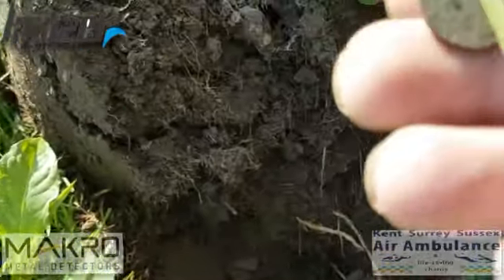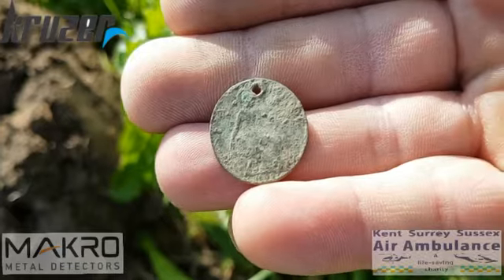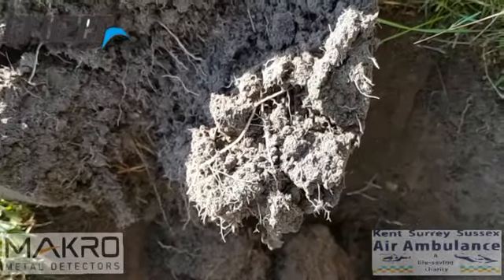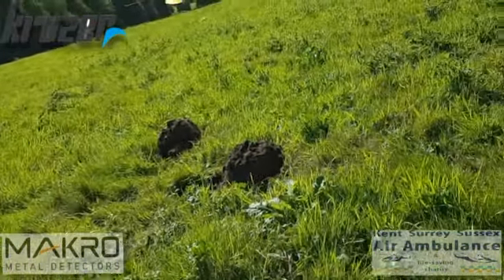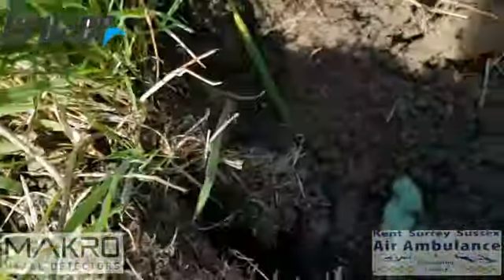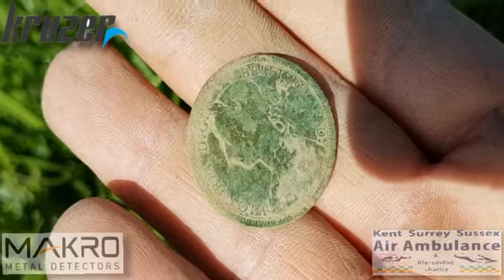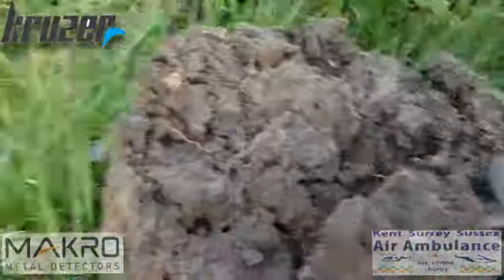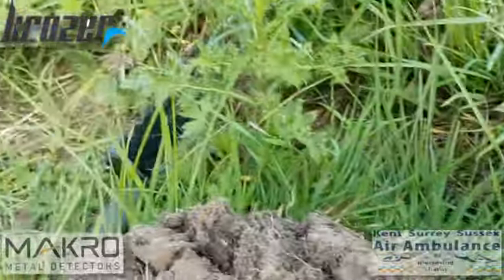Metal detecting UK what the f..k is this that doing here